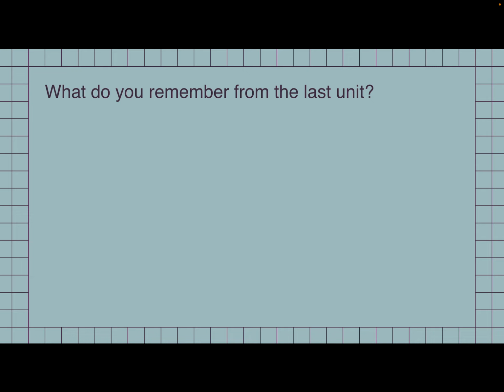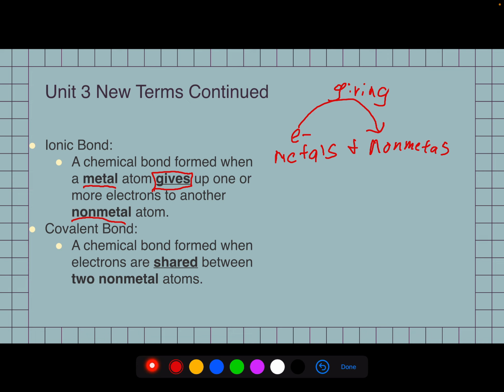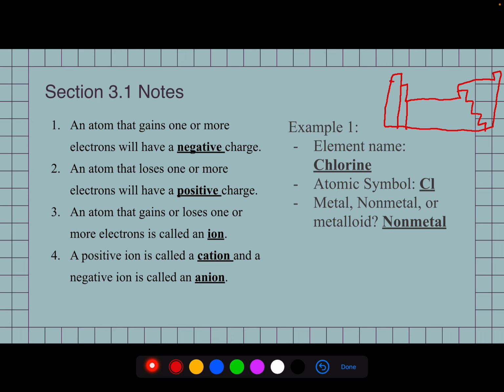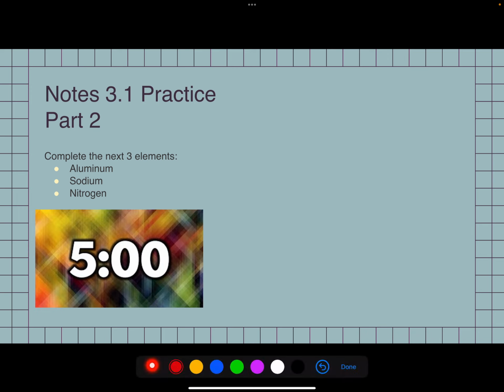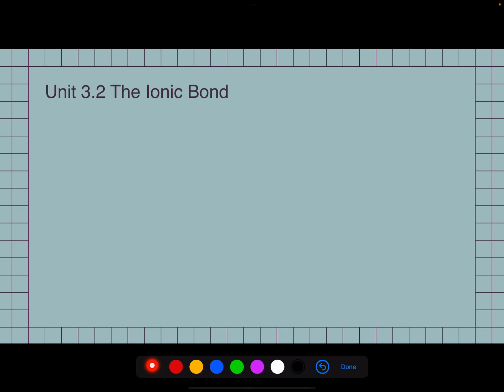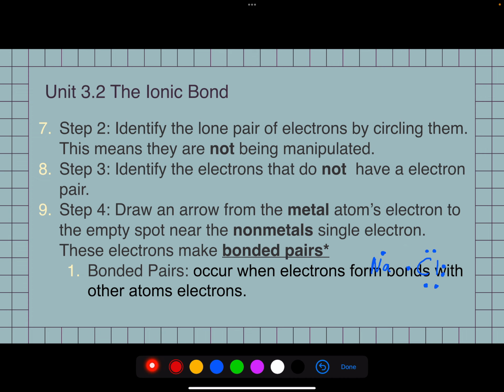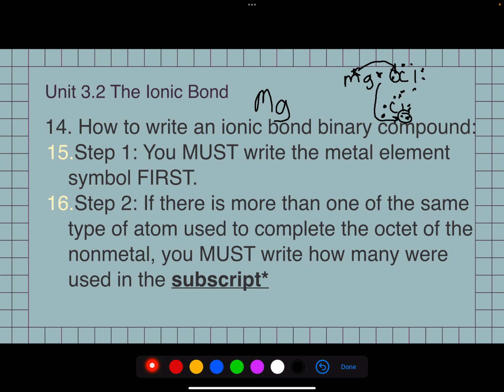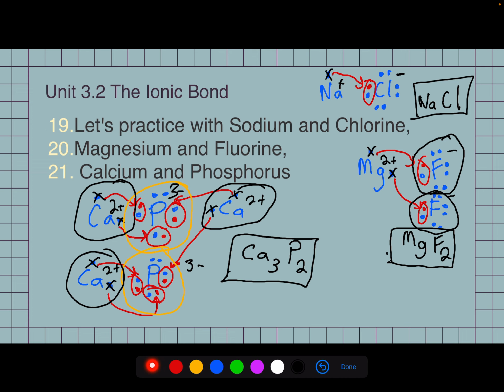Chemical Reactions Unit 3.1 and 3.2 Notes